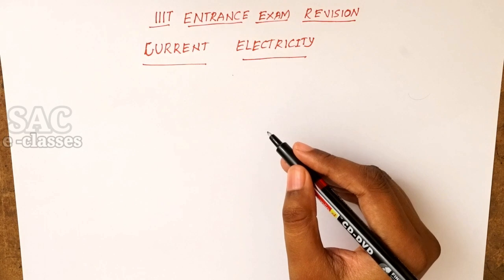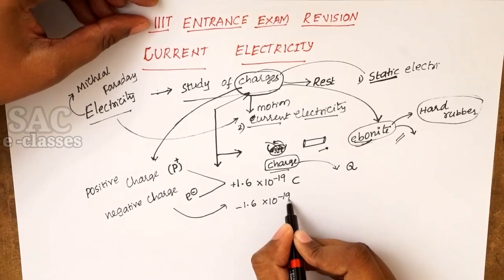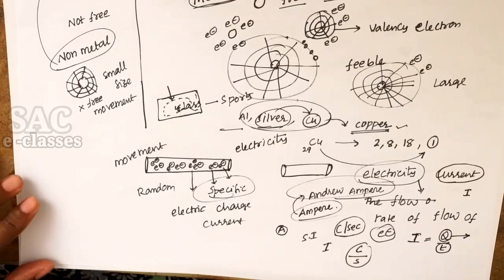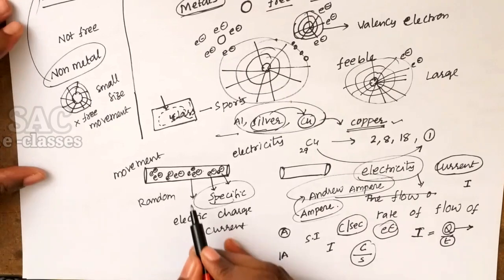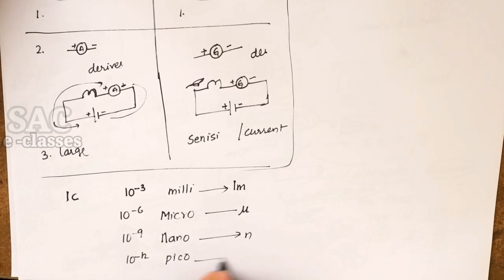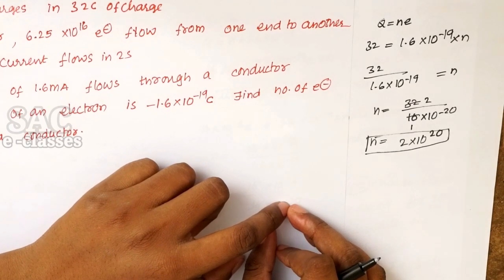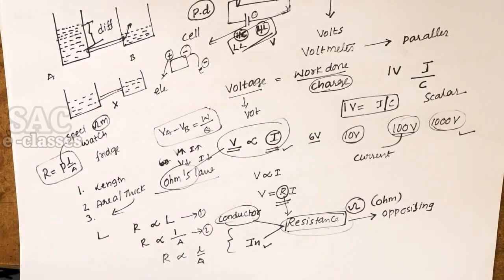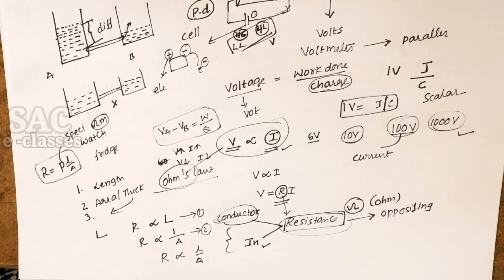IIIT ENTRANCE EXAM REVISION with MODEL NUMERICALS|SCIENCE|CURRENT ELECTICITY| APIIITS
This video mainly focus on IIIT ENTRANCE TEST or COMMON ENTRANCE TEST of IIIT AP
This video completely  deals with ALL TERMS related to CURRENT ELECTRICITY
CURRENT ELECTRICITY for IIIT entrance Test
 NUMERICALS OF CURRENT ELECTRICITY for IIIT entrance Test
CURRENT ELECTRICITY for IIIT admission test
 NUMERICALS OF CURRENT ELECTRICITY for IIIT entrance Test AP
CURRENT ELECTRICITY for IIIT entrance test AP
NUMERICALS OF CURRENT ELECTRICITY for IIIT entrance Test TS
CURRENT ELECTRICITY for IIIT entrance test IIIT ADMISSION TEST
MY RECENT VIDEO ON IIIT ENTRANCE TEST MATHEMATICS
video mainly focus on IIIT ENTRANCE TEST or COMMON ENTRANCE TEST of IIIT AP